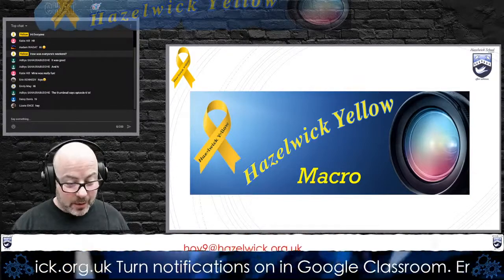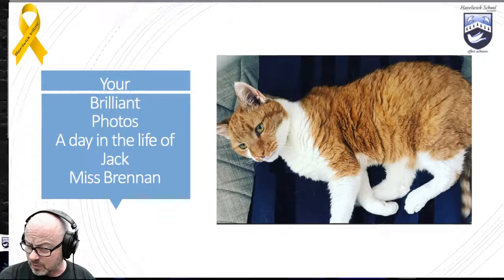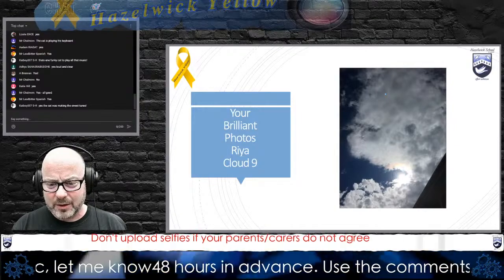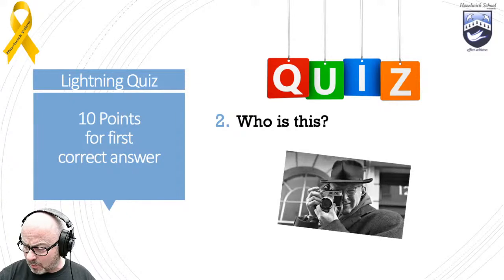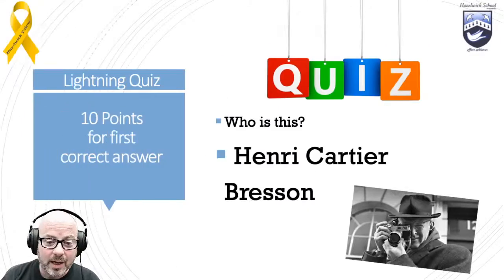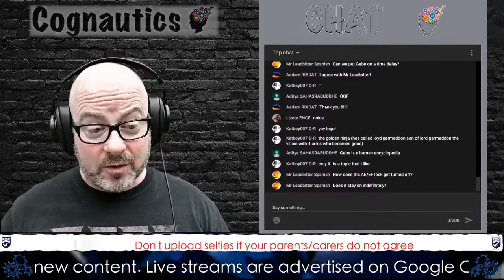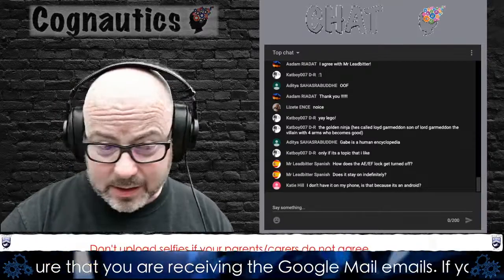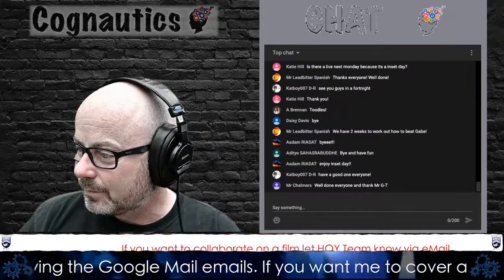Hazelwick Yellow - Episode 7: Macro, Focus & Exposure Lock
In this episode we look at Macro - How to photograph tiny things, using Focus and Exposure lock.